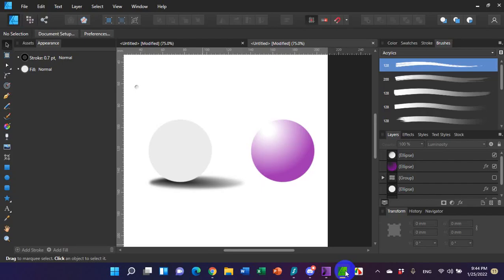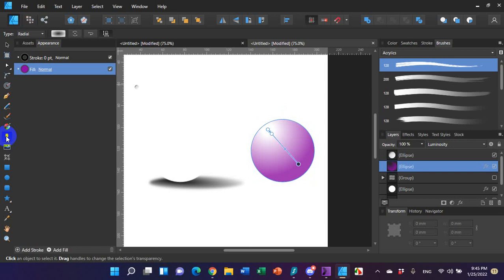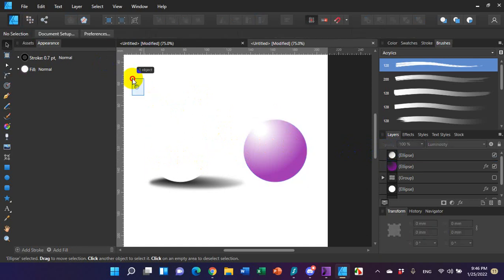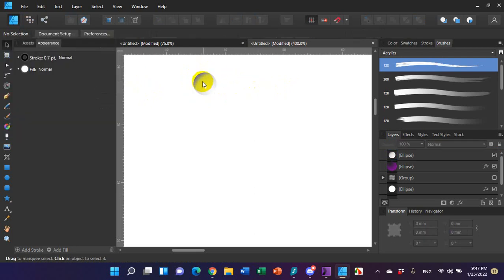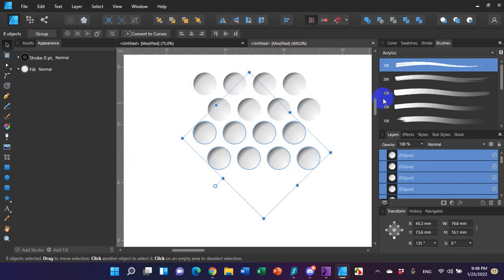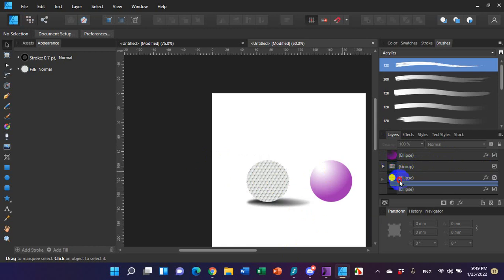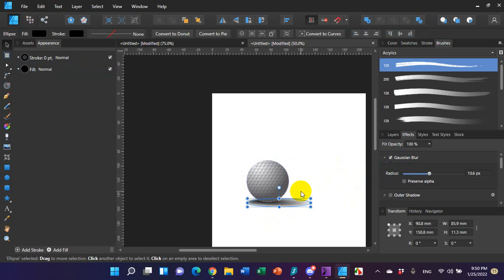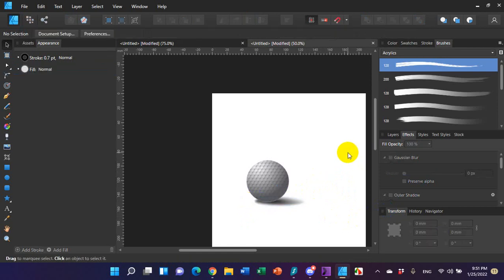How to Draw a Golf Ball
As requested, this is a video on how to create a golf ball in Affinity Designer.  Sorry if I am rambling or if I was moving too quickly but this was a bit off the cuff.